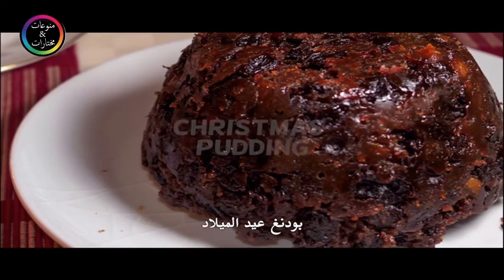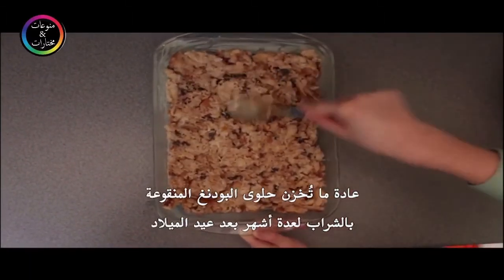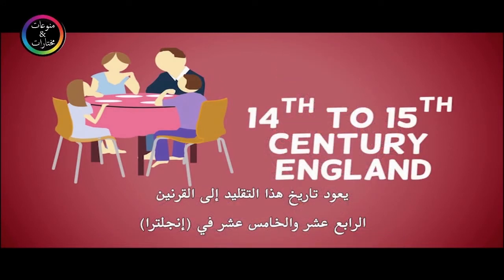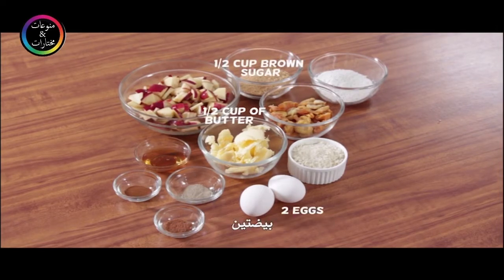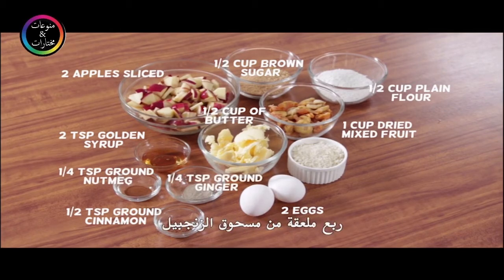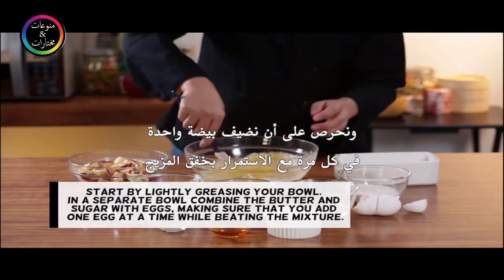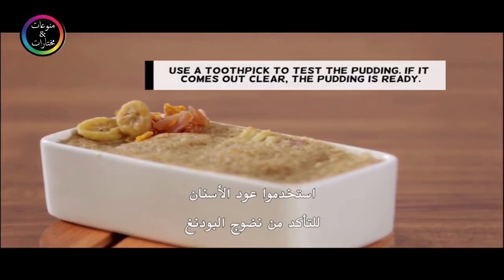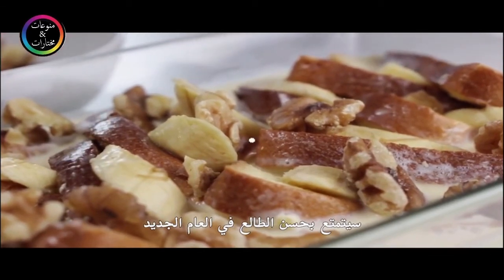Pudding (best & easy recipe)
البودنغ